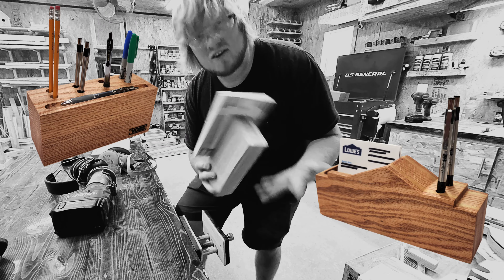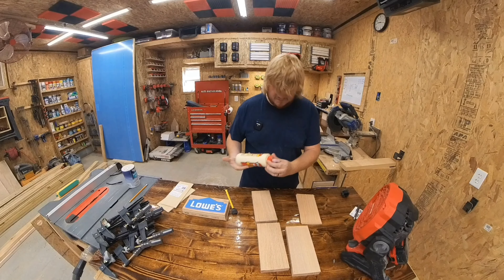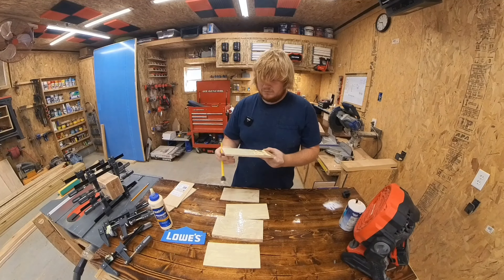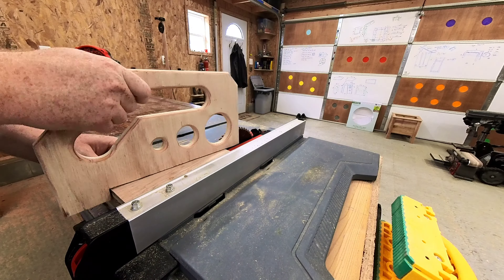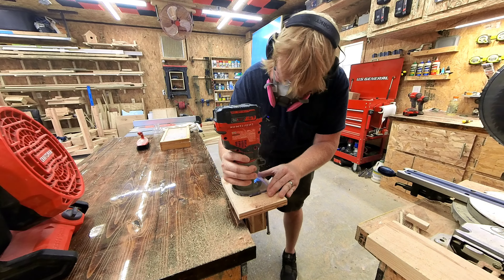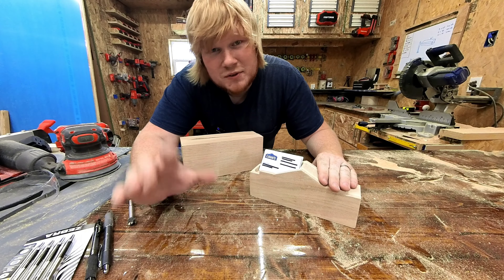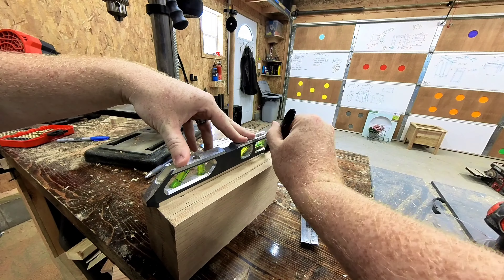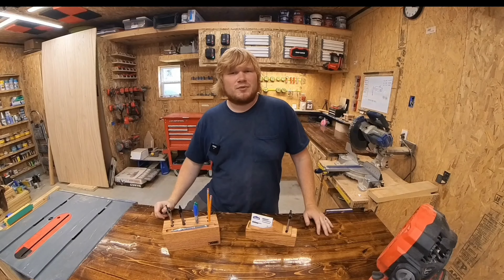How To Build a wooden Desk Pen Holder. Woodworking.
Maybe Im the biggest brown-noser known to mankind. But I built two modern pen holders for your cubical, office or even in your car (if you feel like you spend more time making coffee runs than networking with clients.
These are constructed from everyday boxstore stair treads. i am using red oak (and a sprinkle of poplar).
One of these is for my District Manger: for security reasons we will keep his name cofidential so no company Mata is leaked.
The other is for my wifes desk.